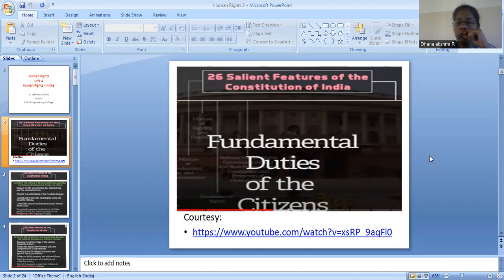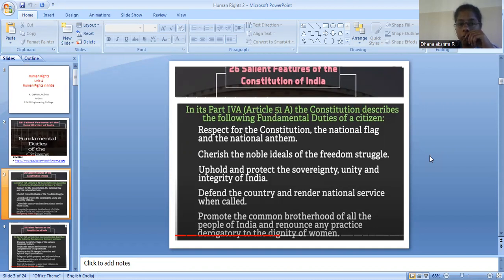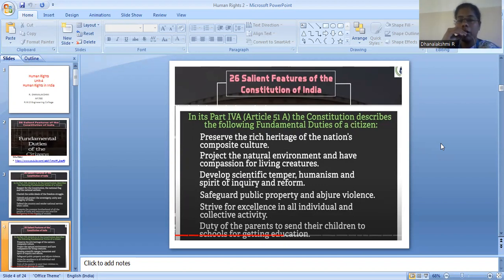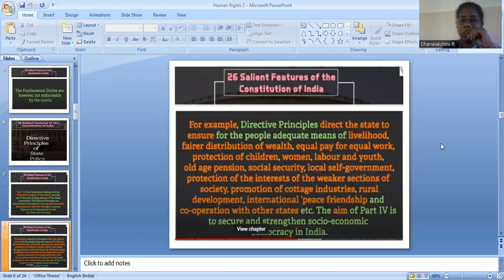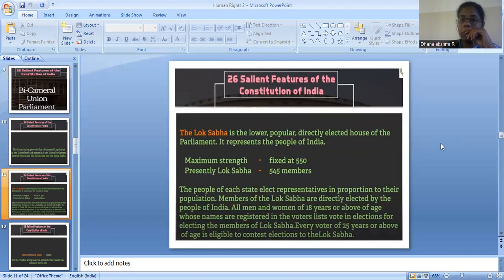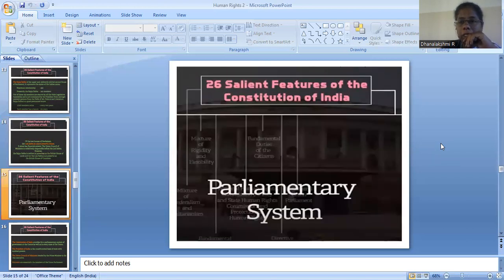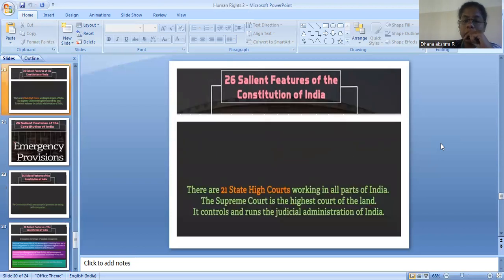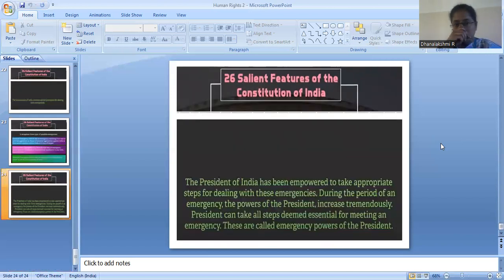HR unit 4 2 Constitution of India by R Dhanalakshmi